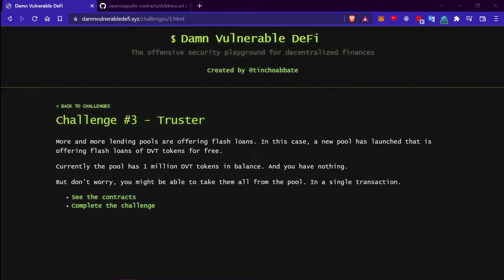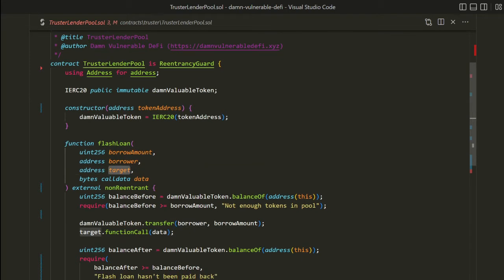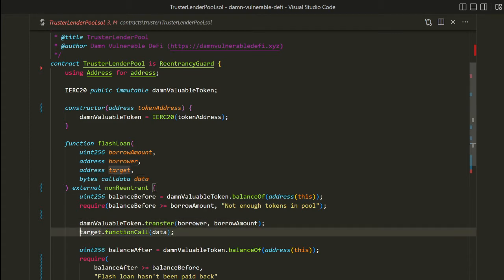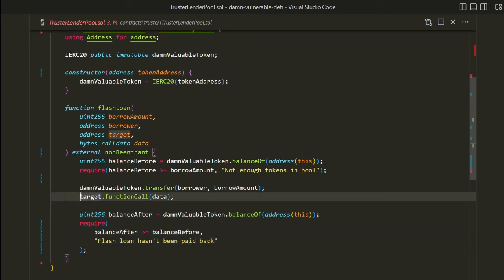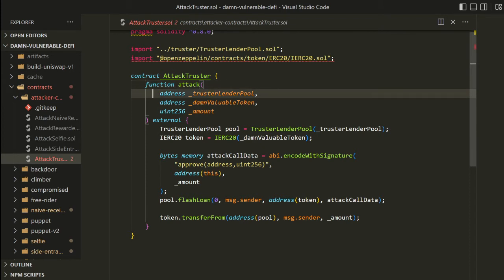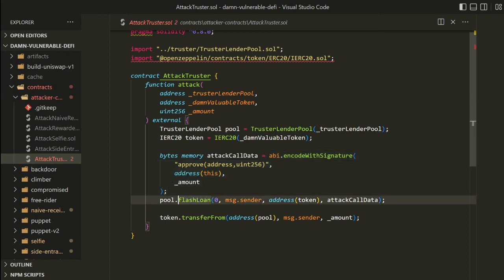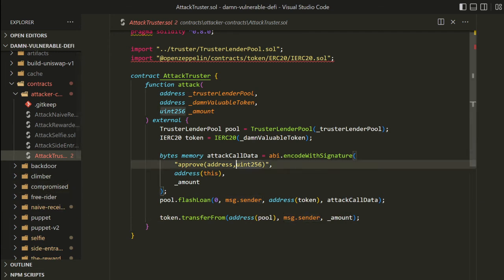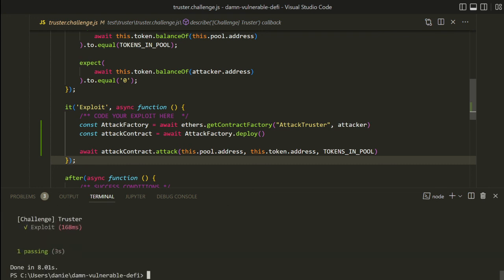Damn Vulnerable Defi Walkthrough - Challenge 3 - Truster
This is a walkthrough to completing challenge 3 for damn vulnerable defi.

I'm trying to explain how to complete these challenges to be able to learn how to complete these challenges for myself.